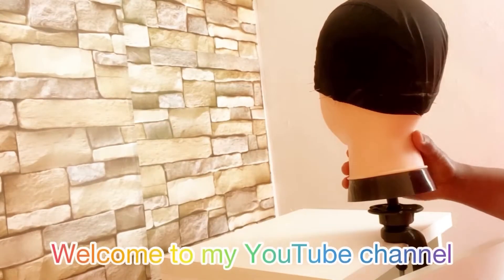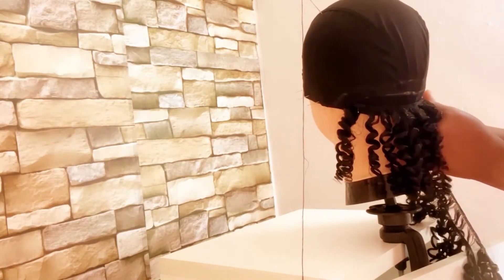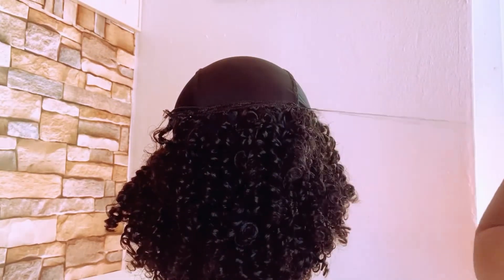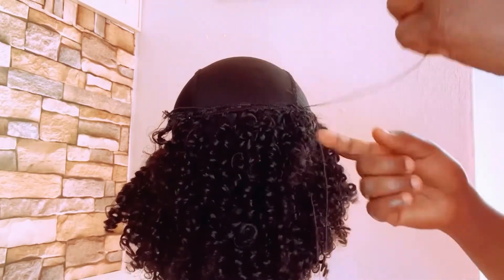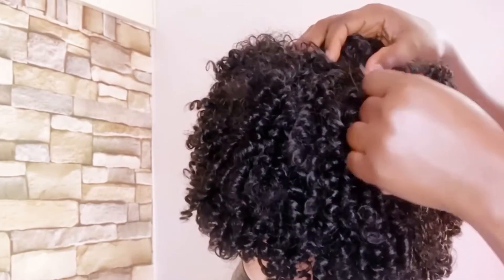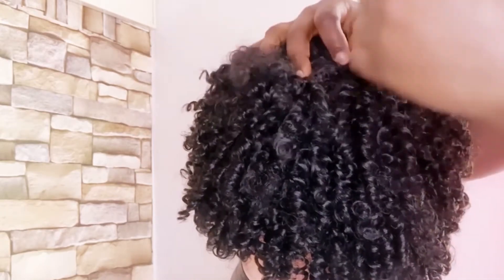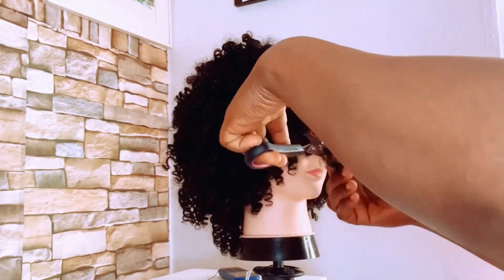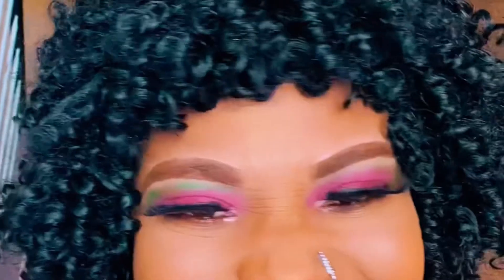How to sew weavon on cap for beginner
This method is for beginners who are trying to sew their wig by themselves and it’s a very easy and straight method.
 This are the item used

 Net: AliExpress
 Withstand: AliExpress
Weavon water wave: AliExpress